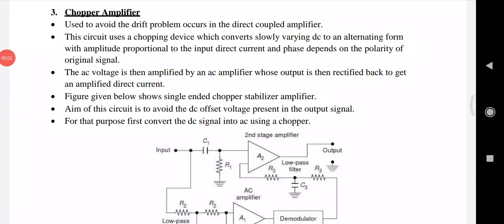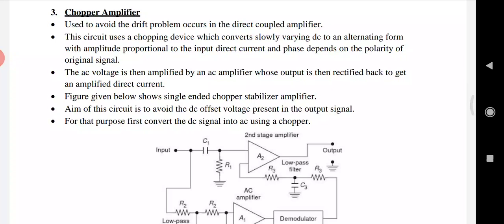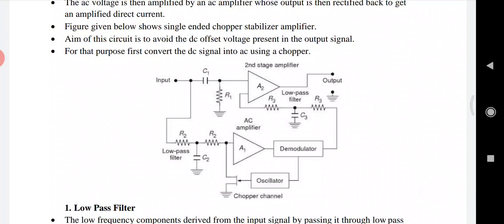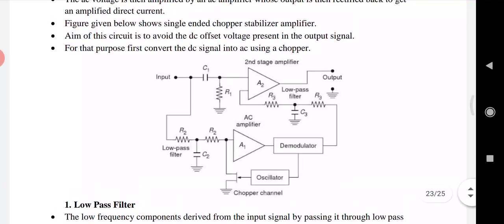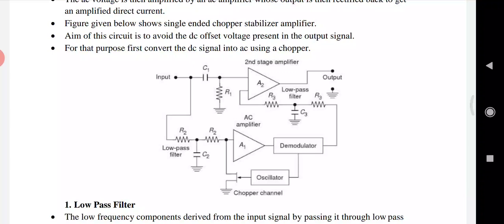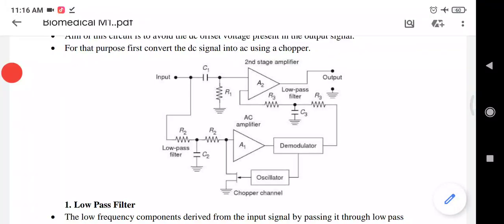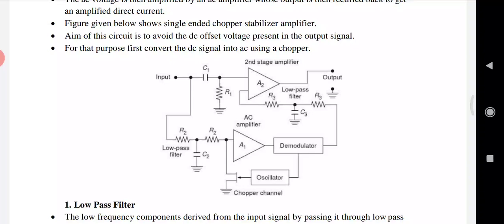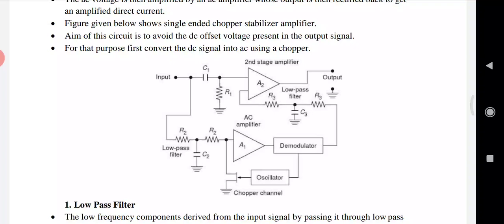Chopper Amplifier | Biomedical Engineering